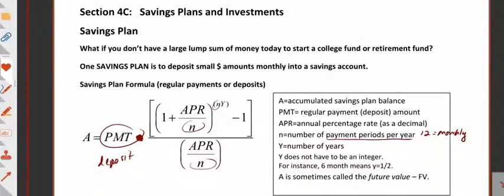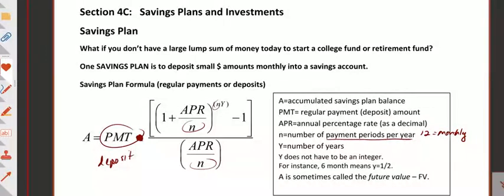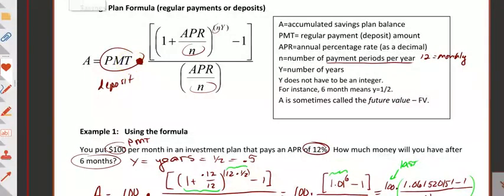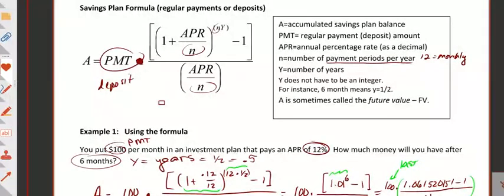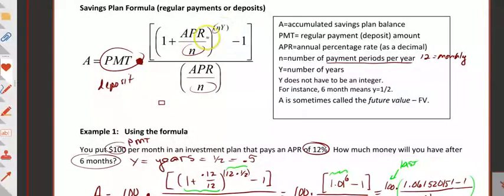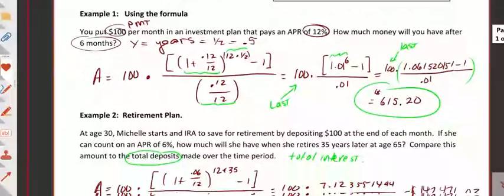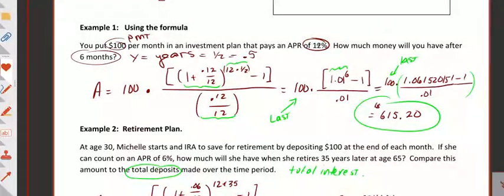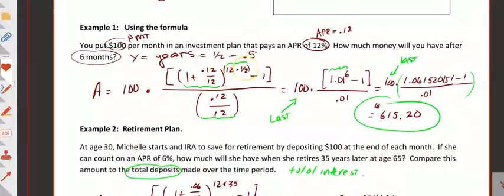Section 4C part 1 video new edition